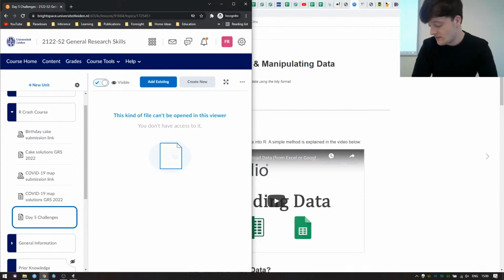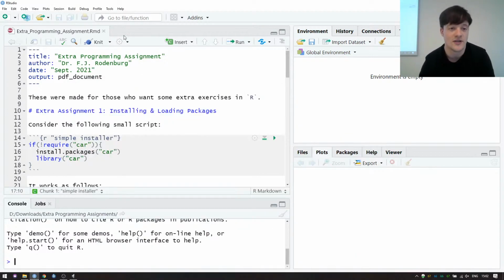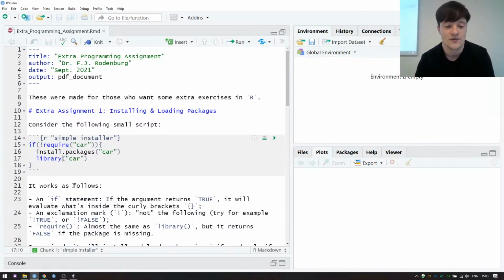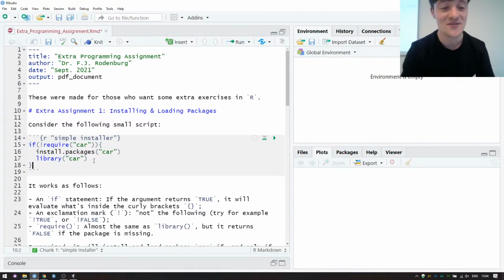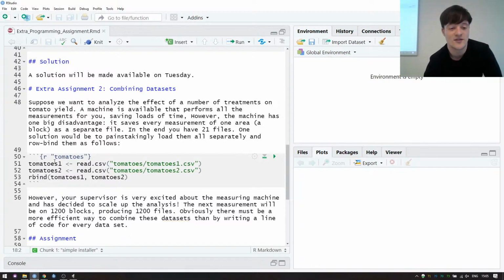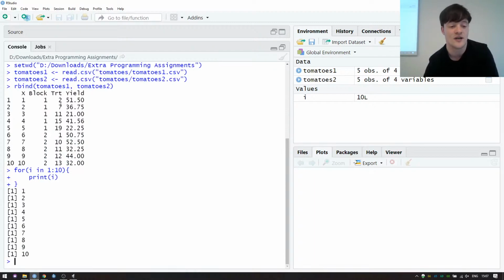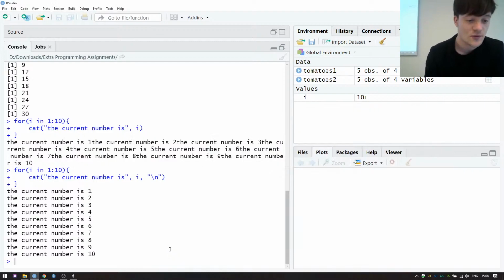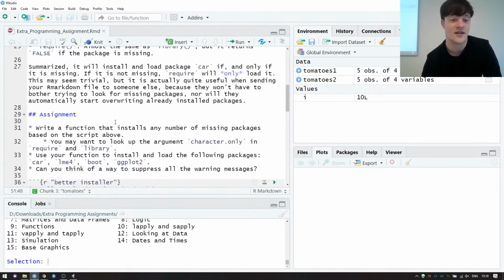R Crash Course - Day 5 (Leiden University, Feb. 2022)